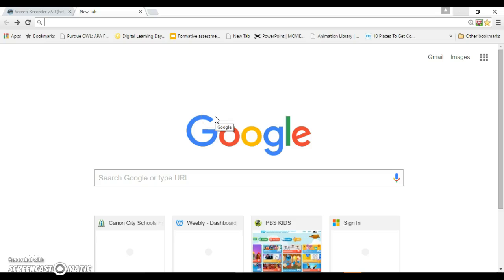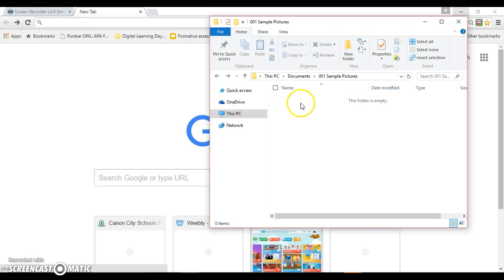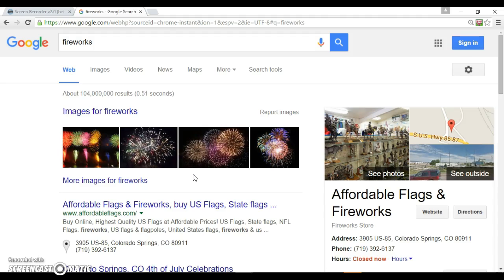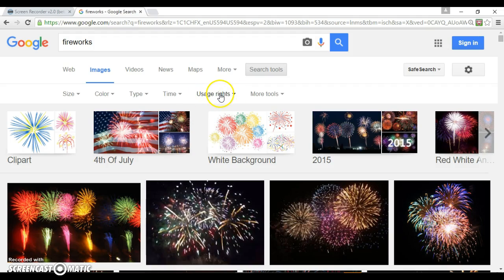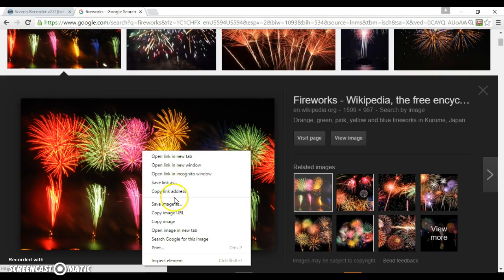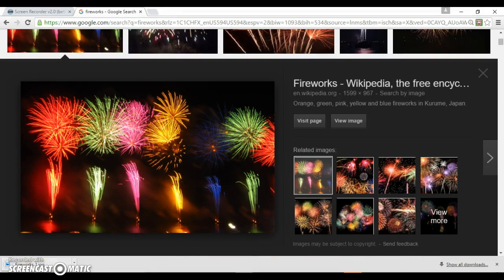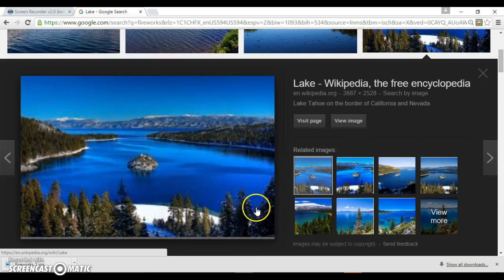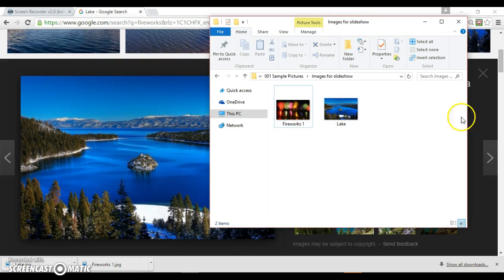How to save images to a folder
Create a folder in your student drive and save images to it.